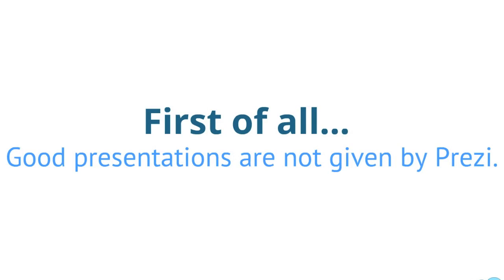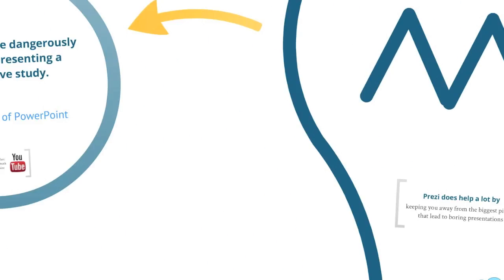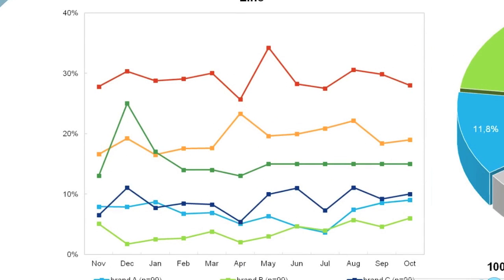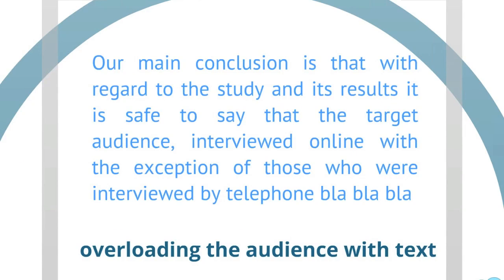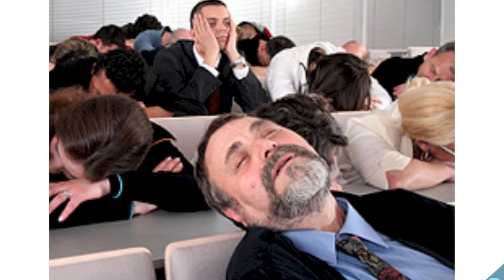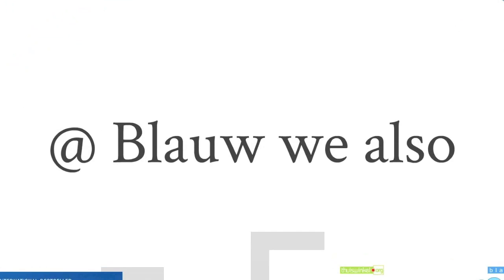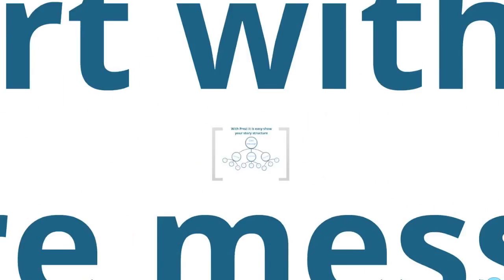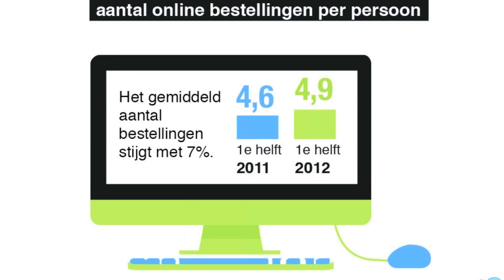ICG Prezi Webinar - Using Prezi for presenting quantitative research results.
Bjorn Terlouw from Blauw NL shares his experiences of using Prezi to present data from quantitative research studies and explains why there was a need to move from 'linear' to 'pyramid' thinking.